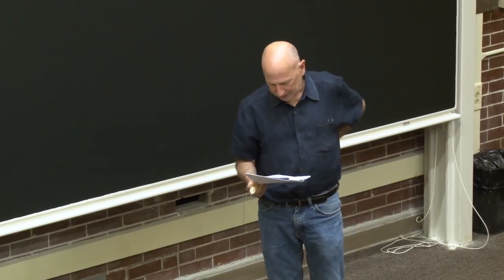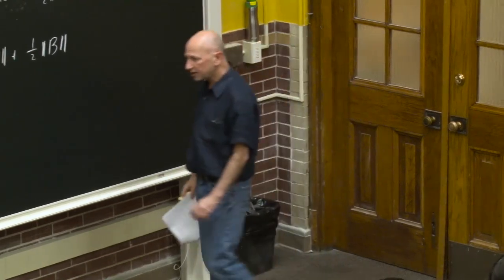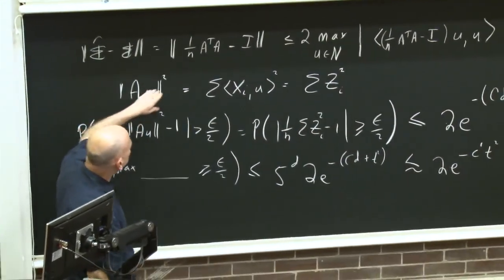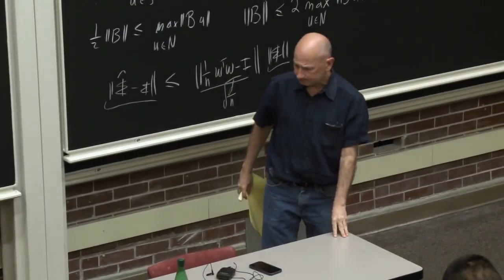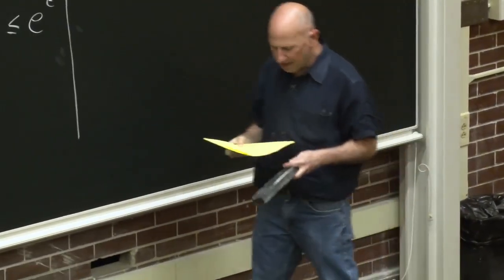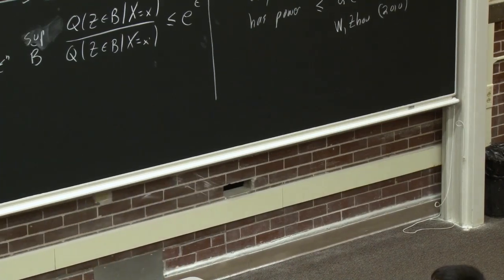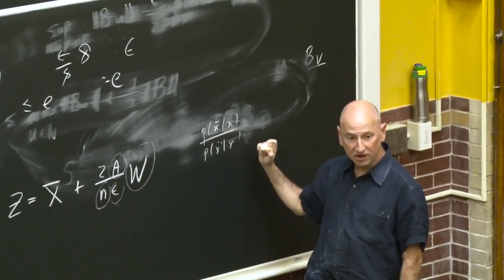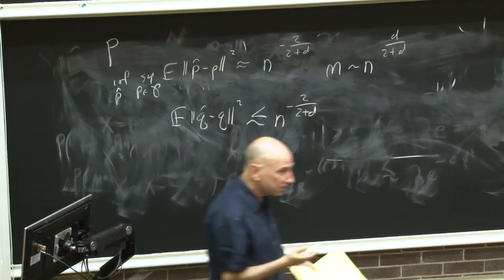Machine Learning - Lecture 24 Random Matrix Theory & Differential Privacy